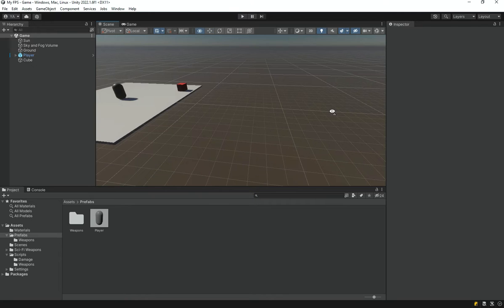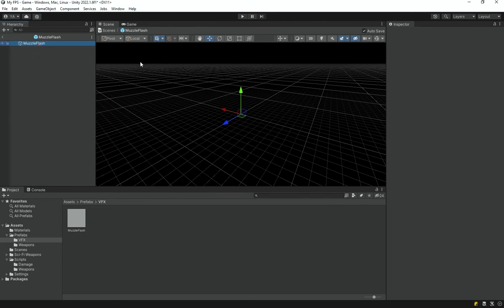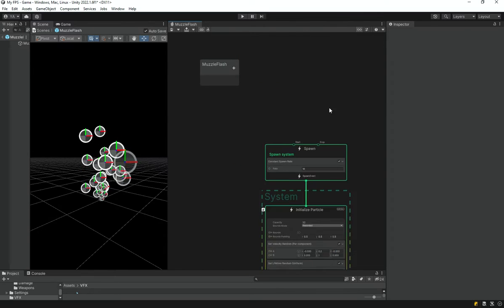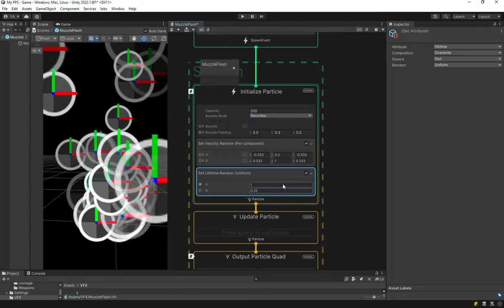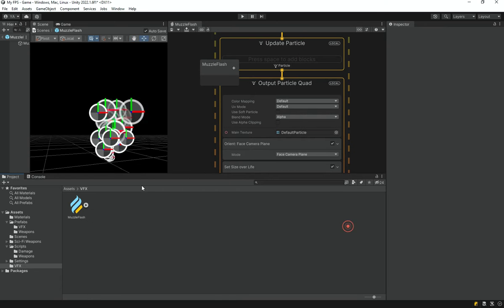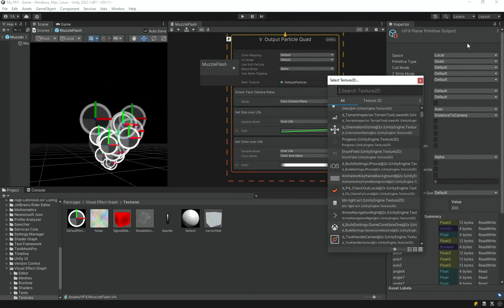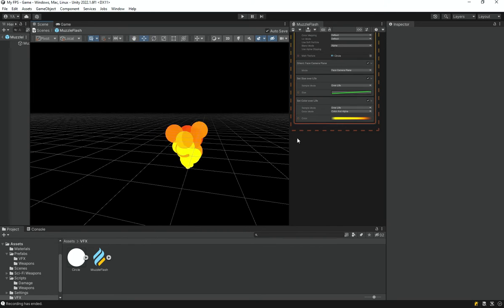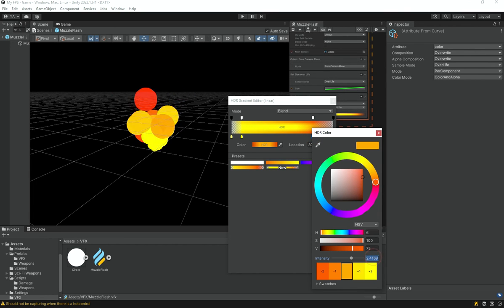Muzzle Flash VFX | Unity First Person Shooter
In this video, we will create a muzzle flash effect for our gone using an advanced visual effect graph, the new HDRP feature.

This is the third video of my series on making an intermediate 3D first-person
shooter game using the Unity game ending and the C# programming language.